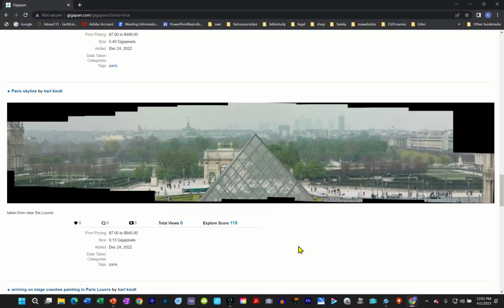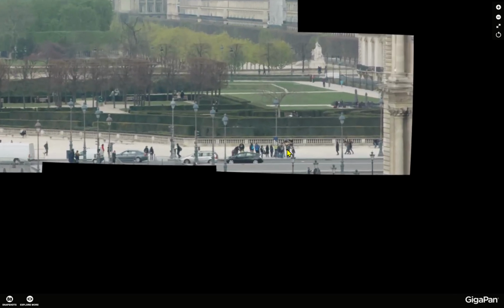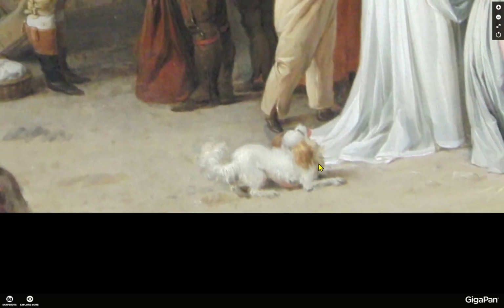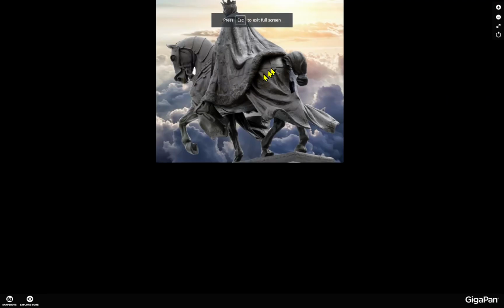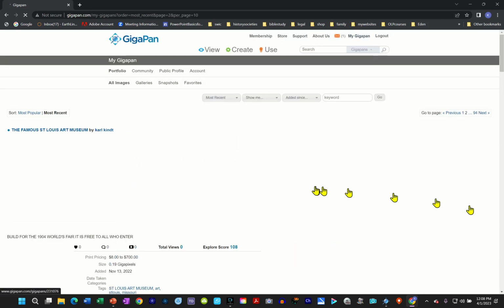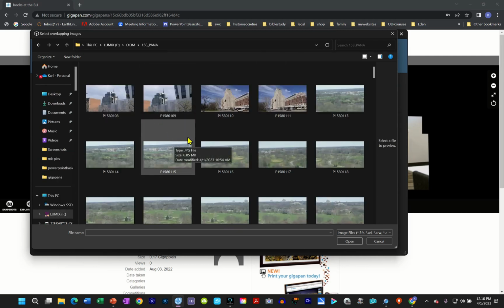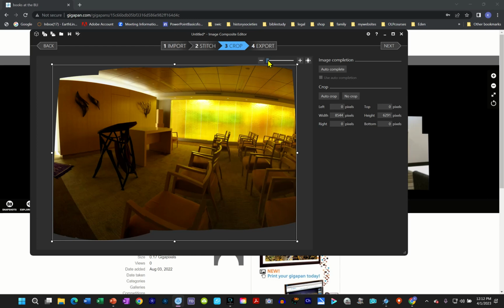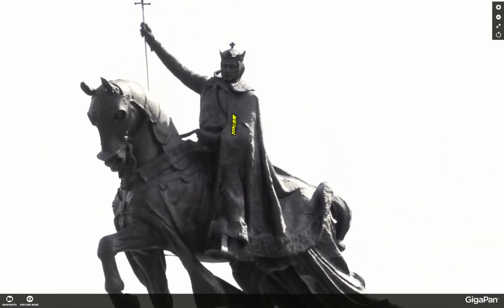Create a gigapan image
How do you create a high resoluiton zoomabge called a gigapan?  You need a zoom lens, steady hands or tripod and use the free program called ICE